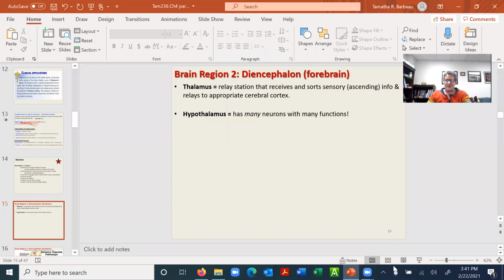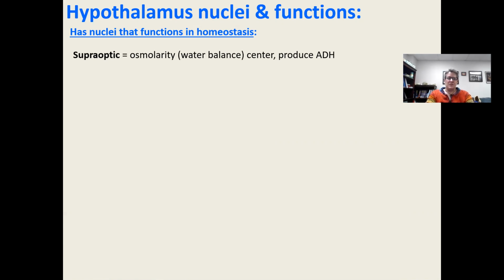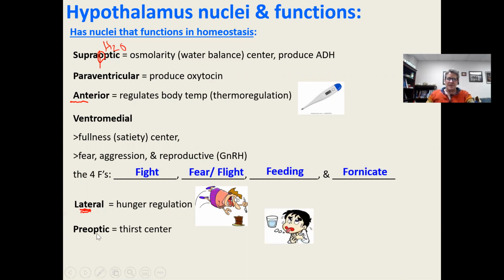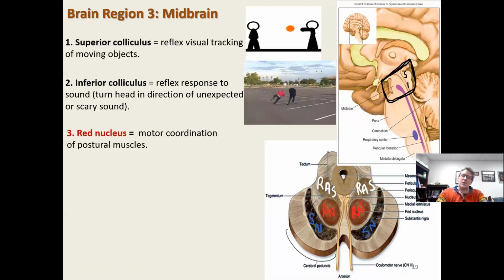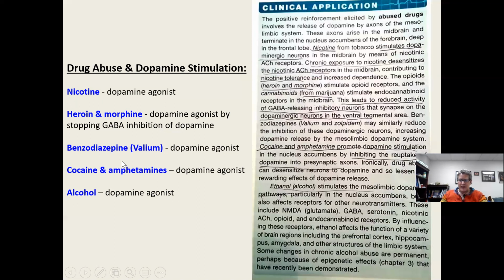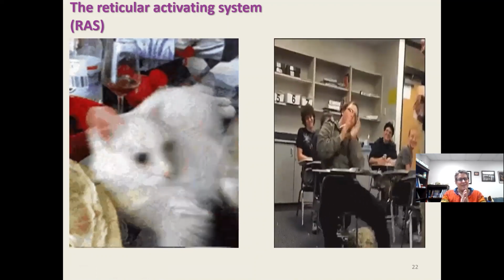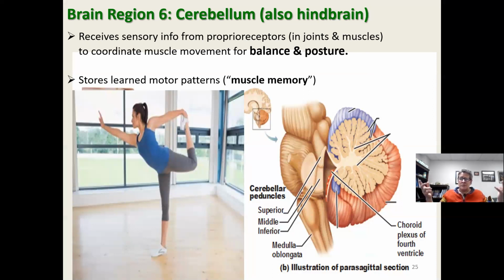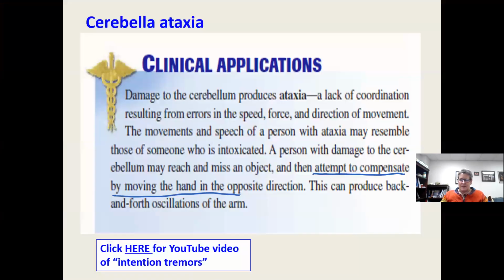Ch 4 part 2 CNS lecture 2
In this second lecture on CNS physiology I discuss the functions of the thalamus and hypothalamus, the midbrain, the pons, the medulla oblongata, and the cerebellum. I also discuss disorders in these brain regions.